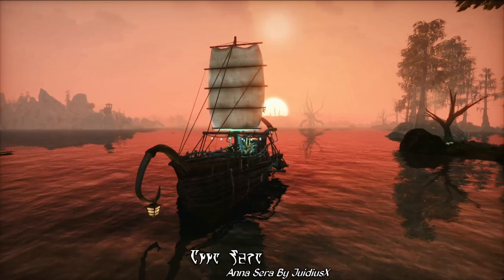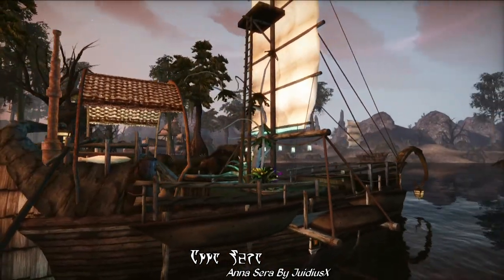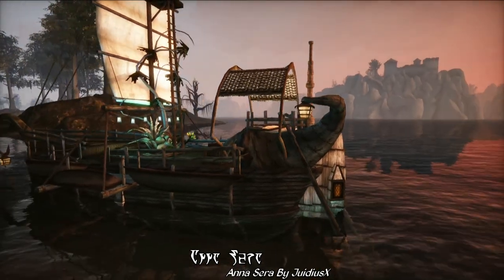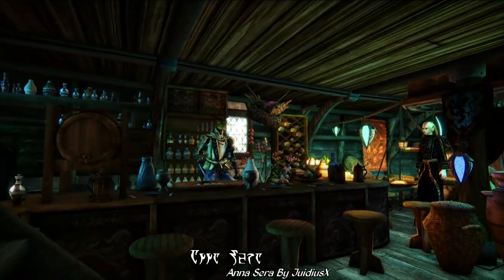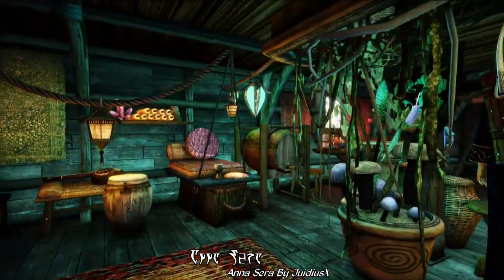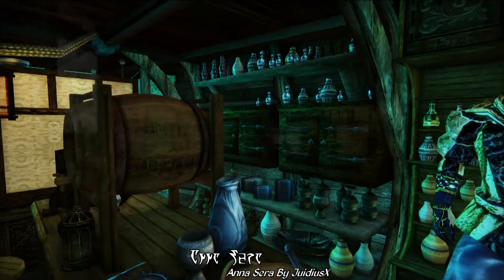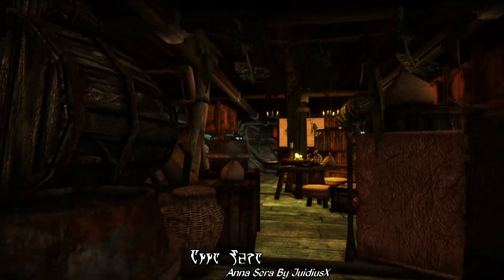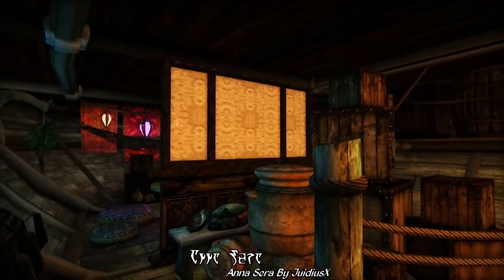Morrowind Mod of the Day EP10 - Anna Sera Houseboat Showcase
We're back with another episode of the Mod of the Day, this time featuring the incredibly stunning, beautiful, atmospheric and cozy houseboat mod Anna Sera by JuidiusX. This is, in my opinion, one of the best looking houseboat mods to be released for Morrowind, with an absolutely breathtaking interior that includes a bar, lounge, kitchen, bedroom, and a fair bit of storage, all within an absolutely incredibly detailed ship that is an absolute joy to explore. I highly recommend you give this mod a try, it's a really amazing mod that's more than worth your time!

Recommended Used with Morrowind Code Patch and Actor Collision Box Fix from the MCP Beta

Note: This video was recorded with the CinemaCam mod by Rytelier

The music in this video is from Morrowind Music Overdose II by Jon Babb.